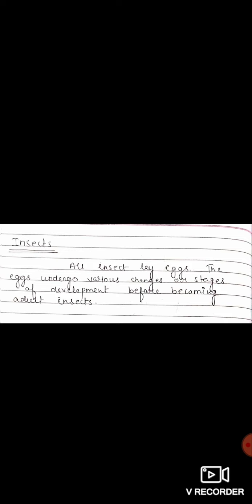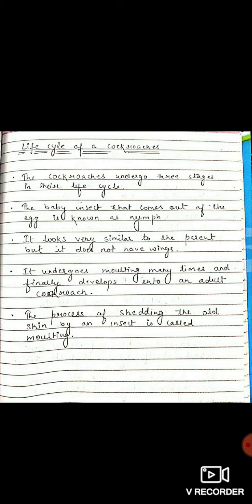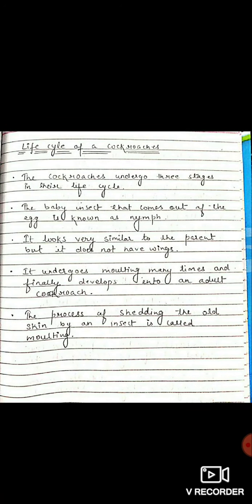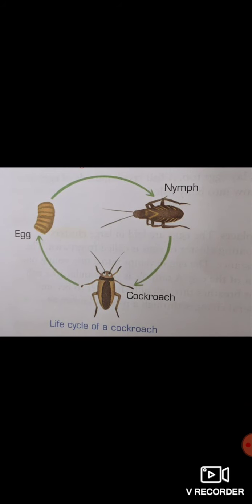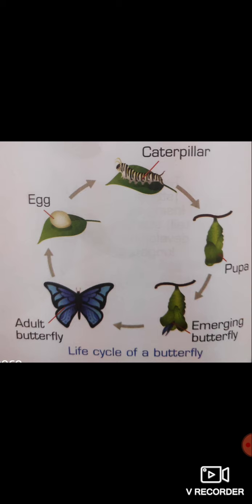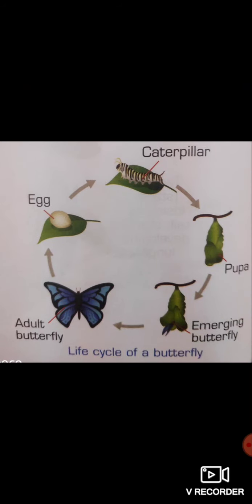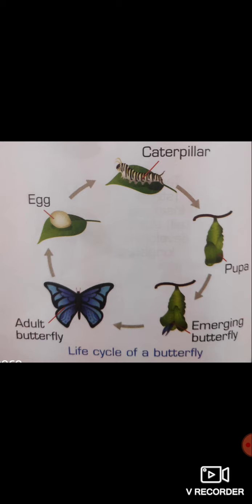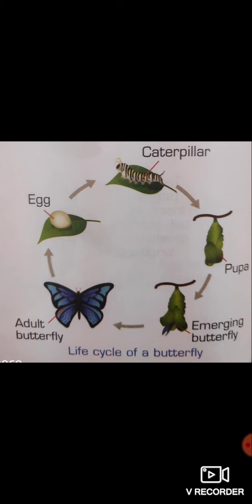SCIENCE G - 4 ANIMALS AND THEIR YOUNG ONES PART 3 || SPIA